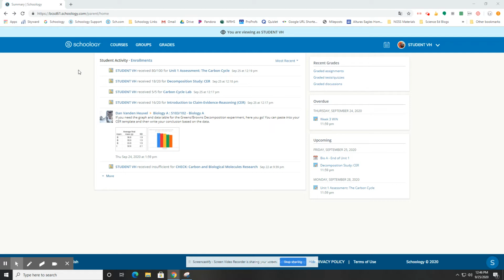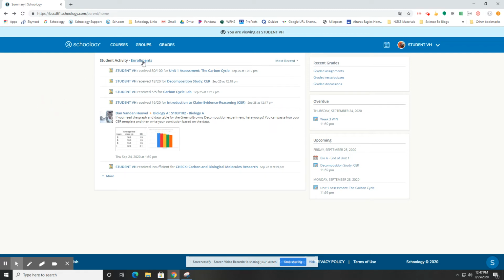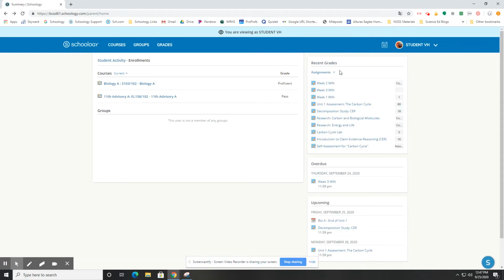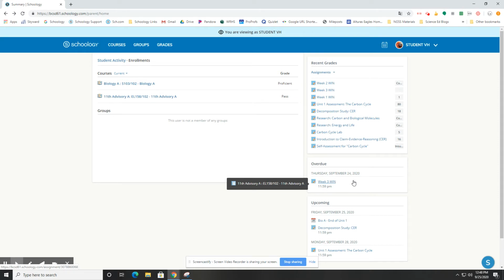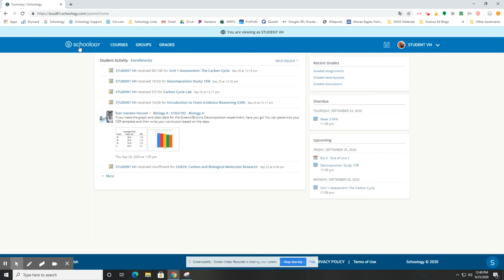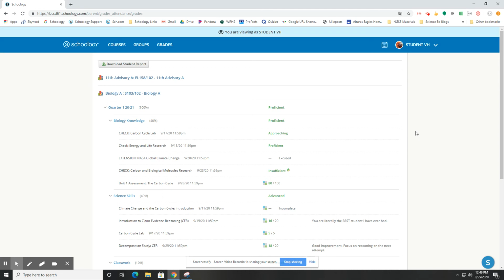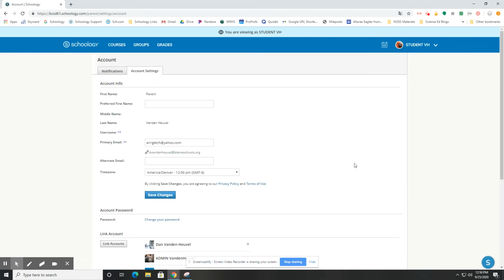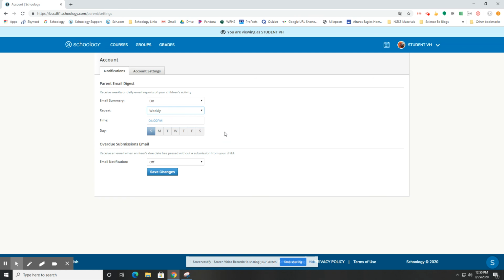Parent Instructions for Navigating in Schoology (browser)